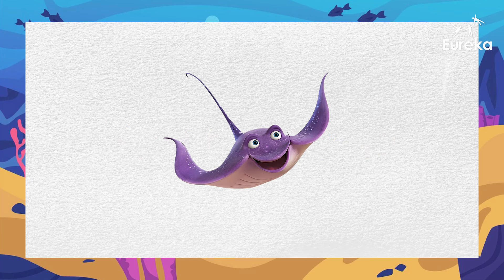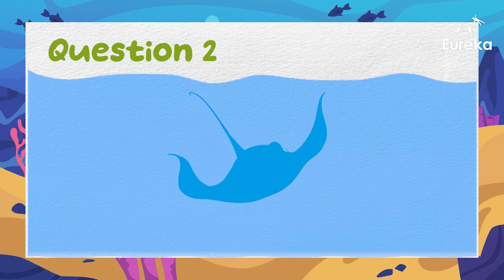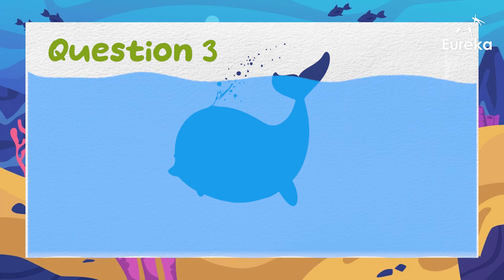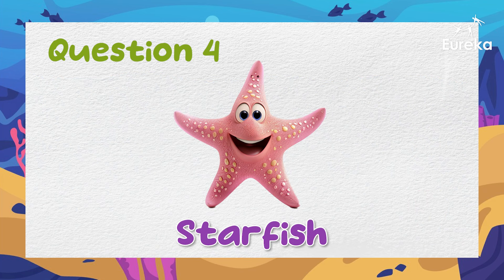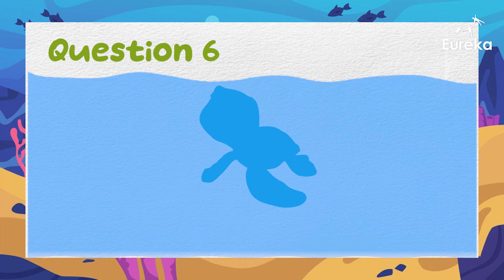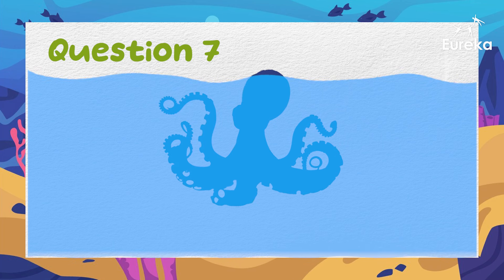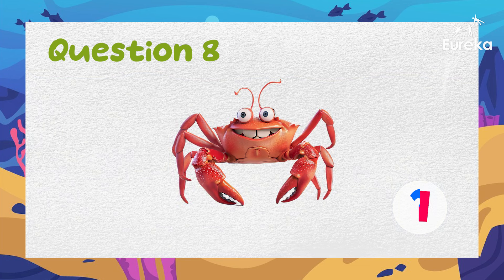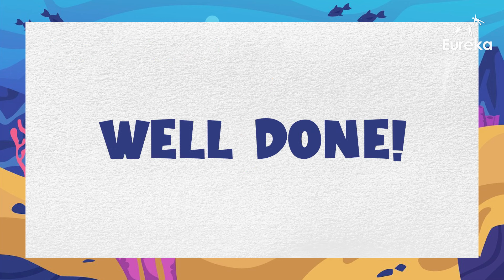🐳 What are these sea animals?🐙 | Kindergarten and nursery English | Marine animal riddles for kids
🐬What are the names of these aquatic creatures?

👂 Test your listening with our riddles
🧠 Boost Your English Vocabulary
🎮 Learn through Play
📖 Captions available to read and follow along

Wordlist:
Crab
Dolphin
Octopus
Seahorse
Sea turtle
Shark
Starfish
Stingray
Whale